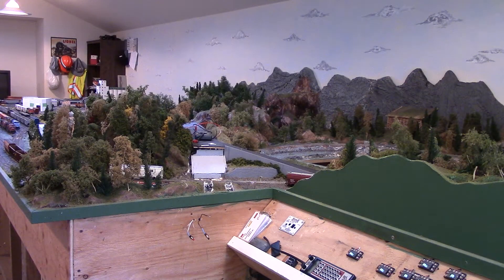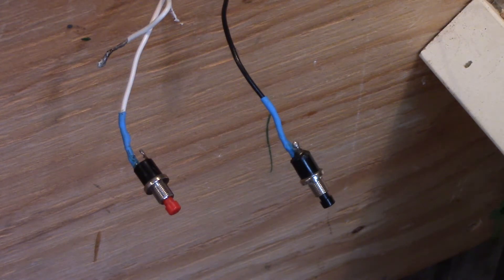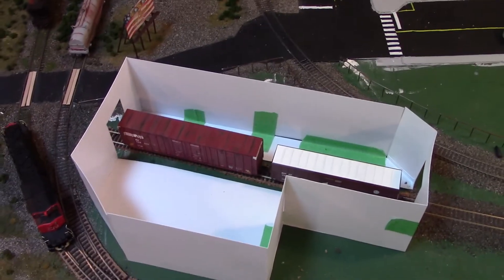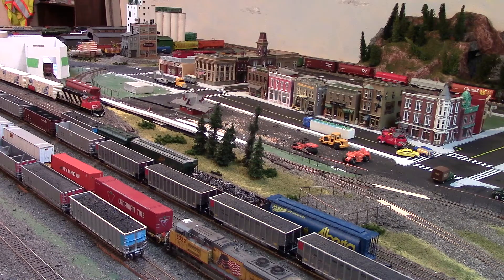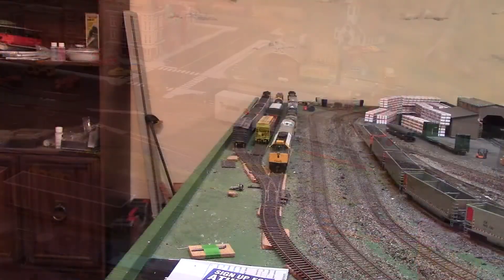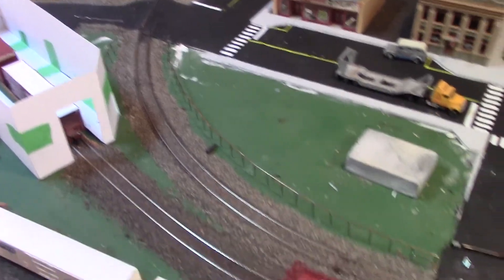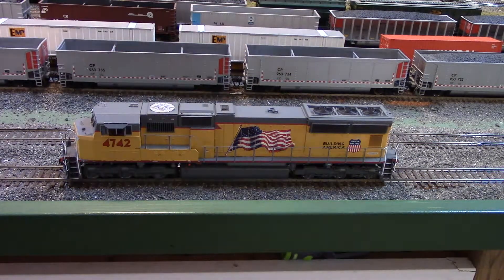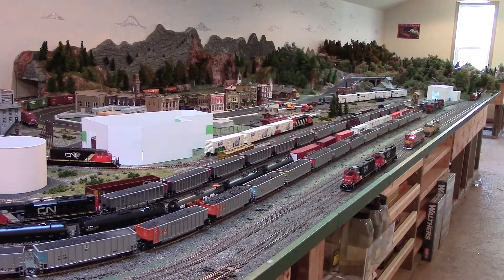Layout Update March 2015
Video explains itself, got a few new things and made some progress